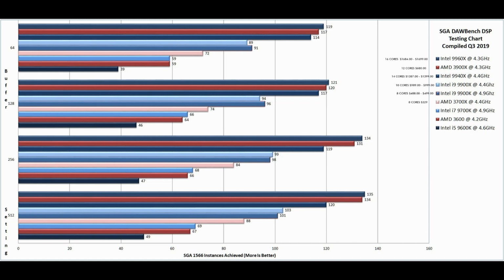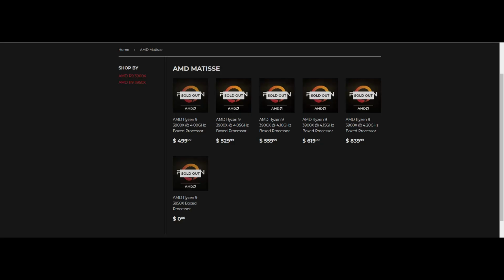AMD Ryzen 3000 for Music Production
AMD Ryzen 3000 series CPUs for Music Production with ZEN 2 architecture. Best value for money.
Ryzen 3900x
Ryzen 3800x
Ryzen 3700x